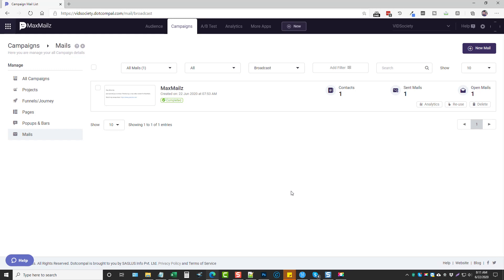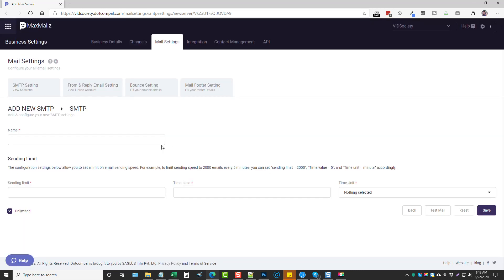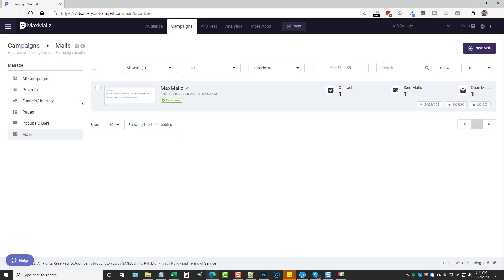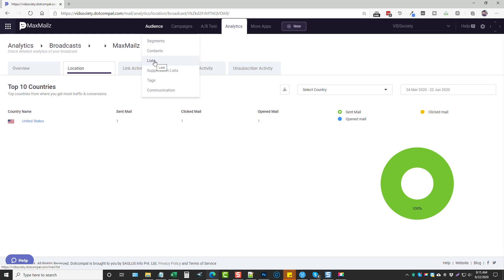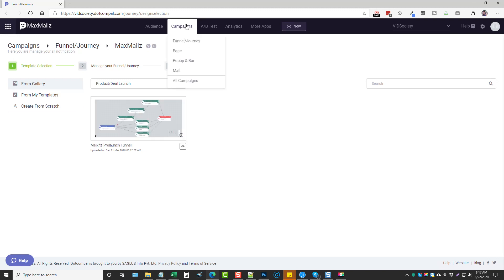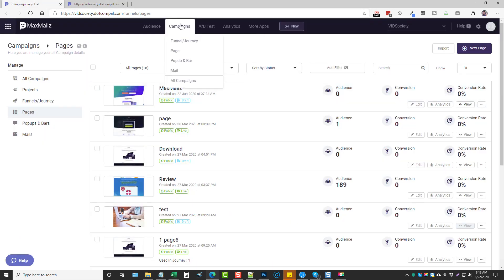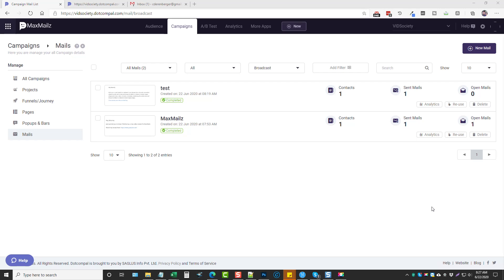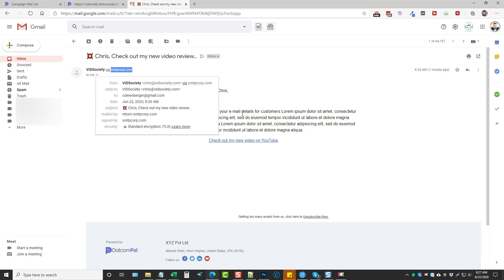MaxMailz Review and Demo With HUGE MaxMailz Bonuses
MaxMailz Review In this video, I'll walk you through MaxMailz and show you the features and options it provides including setting up a full broadcast email.  MaxMailz is an incredible all in one email marketing solution that helps power your business without any technical hassles! 100% Cloud based. No recurring fee. Newbie approved.